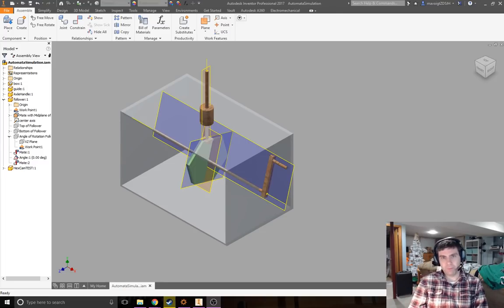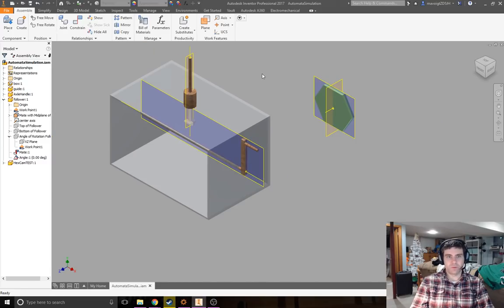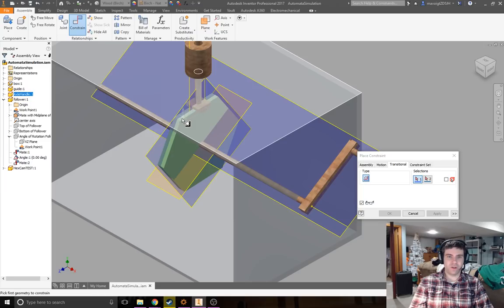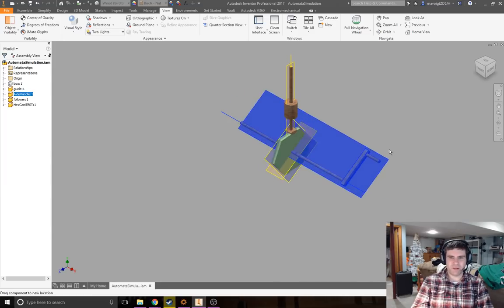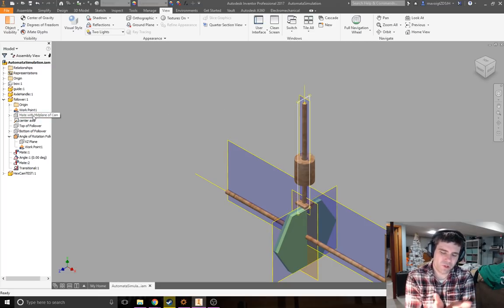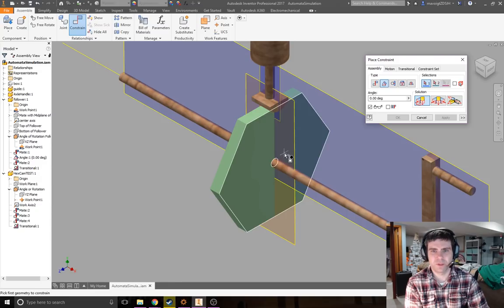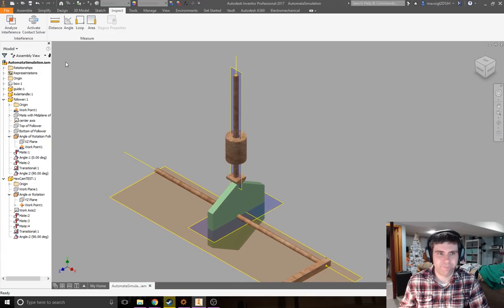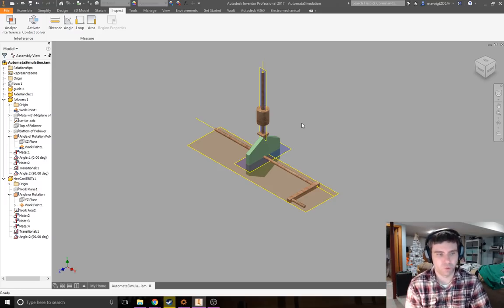PLTW IED Automata Simulation Tutorial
PLTW IED Automata simulation tutorial on how to constrain a cam into the automata simulation assembly. In addition to how to constrain the cams, I also discuss how to measure the change in height and the radial change of the cam for the project.